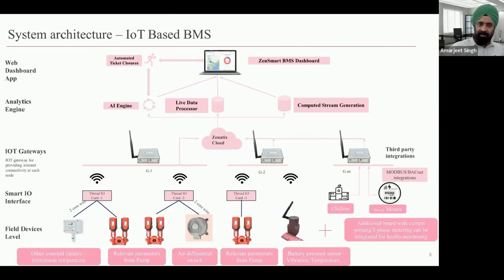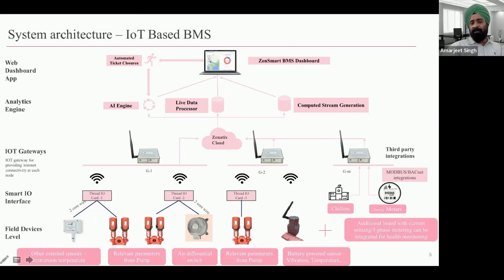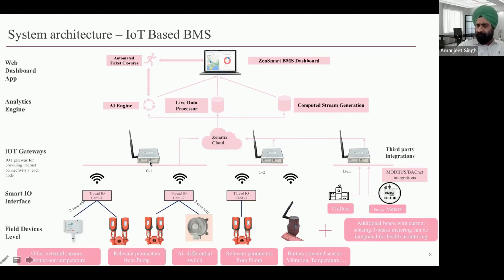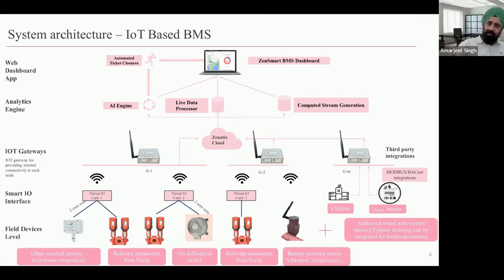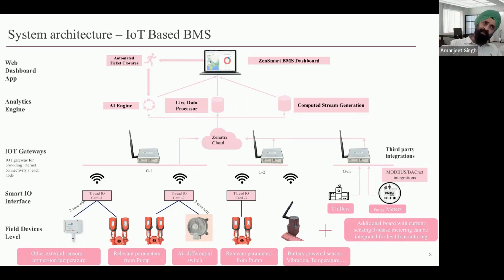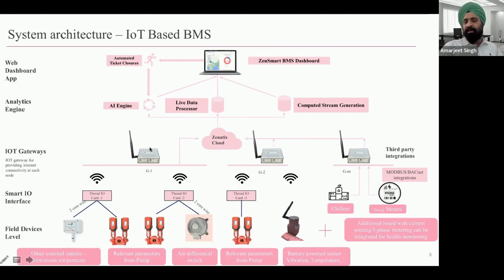IoT-based BMS System Architecture explained by Dr Amarjeet Singh | Zenatix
IoT based BMS enables smart monitoring & control of mission critical assets & equipment like HVAC, lighting, refrigeration, signage, etc. leading to better energy & cost optimisation. It overall enhances business profitability by reducing energy wastages & improving asset return on investment.

Watch Dr Amarjeet Singh explain the system architecture of an IoT-based BMS and its advantages over traditional BMS.

About Zenatix

Zenatix Solutions offers ZenConnect, an IoT-based energy & asset management solution for built infrastructures (e.g. retail stores, hotels, warehouses, manufacturing plants). ZenConnect is a state-of-the-art hardware-light and software-intelligent solution that consists of an AI-powered cloud platform and configurable dashboards. The solution is based on wireless mesh technology, making it easier to deploy & maintain and provide quick ROI in 14-18 months. Based on AI/ML algorithms, the solution can predict the breakdown of electrical assets. It addresses challenges, including high energy costs, equipment breakdowns, temperature and humidity compliances, visibility into energy consumption, electrical/equipment safety etc. It includes deploying energy meters and wireless sensors (e.g., temperature, humidity) at various levels and creating a central IoT platform across all properties for a customer.

If you enjoyed this video, check out our LinkedIn page for more industry insights and exclusive content. Follow us to stay up-to-date on the latest trends and connect with like-minded professionals